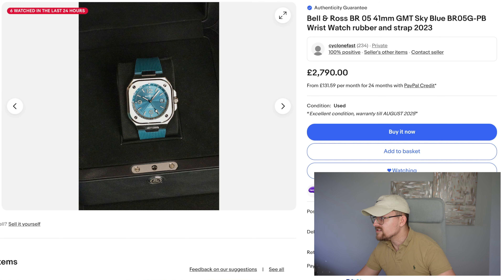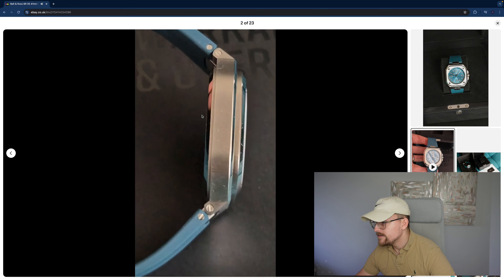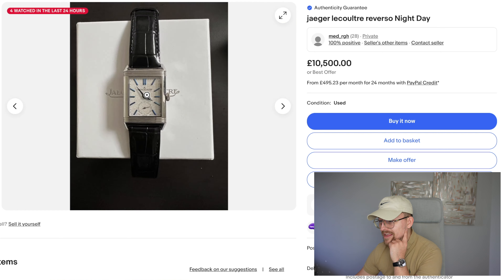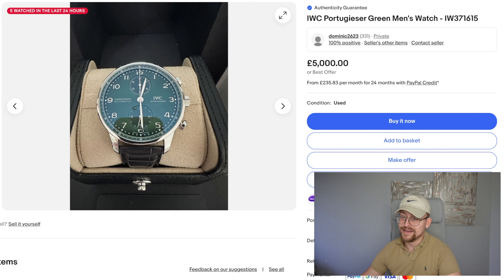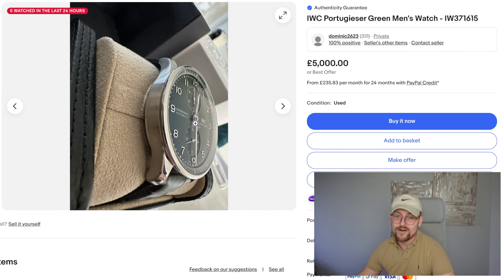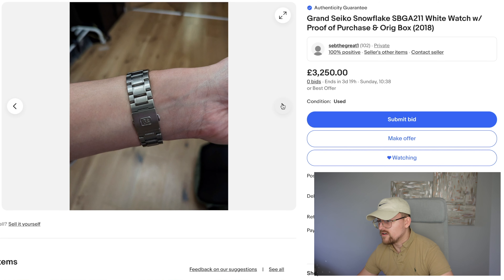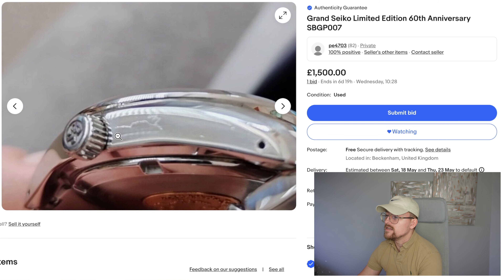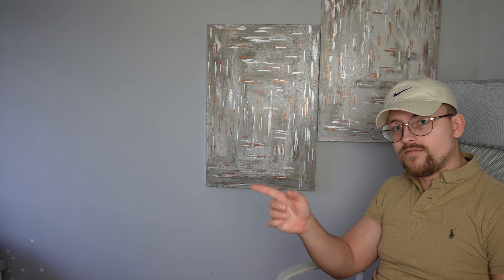Best Watches on eBay ep.500 probably (IWC, Zenith, Bell&Ross, TUDOR, Grand Seiko, Jaeger LeCoultre)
Here we go again gents.

(Donations that don't include the YT and Apple Tax of 60%)

00:00 Bell & Ross BR05G-PB
01:11 Jaeger LeCoultre Reverso Night & Day
01:52 Zenith El Primero 'Charles Vermont'
02:36 IWC Portugieser IW371615
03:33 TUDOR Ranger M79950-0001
03:57 Grand Seiko Snowflake SBGA211
04:46 Grand Seiko SBGP007 (Not James Bond)
05:42 Outro